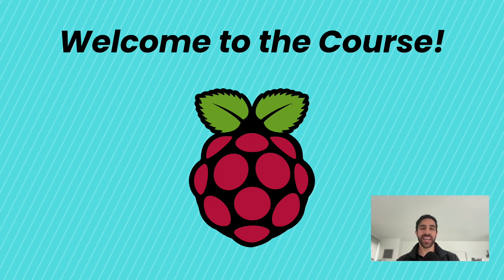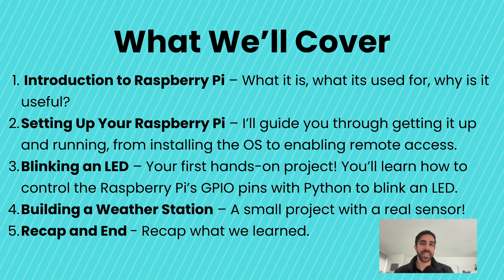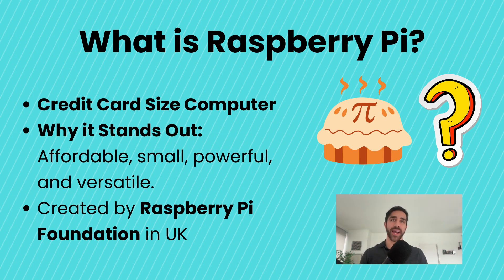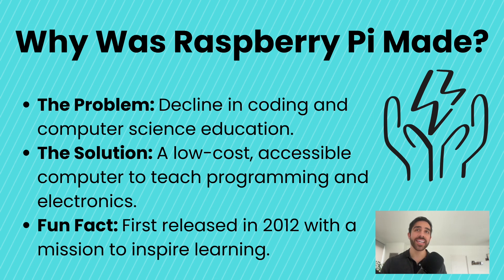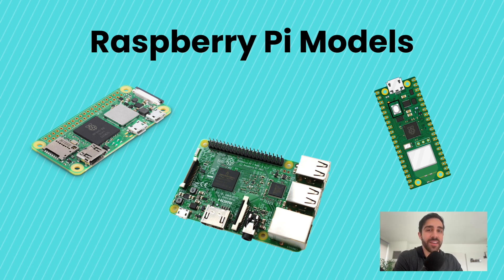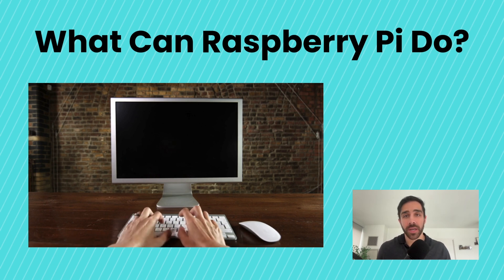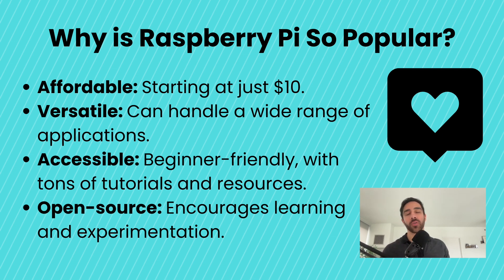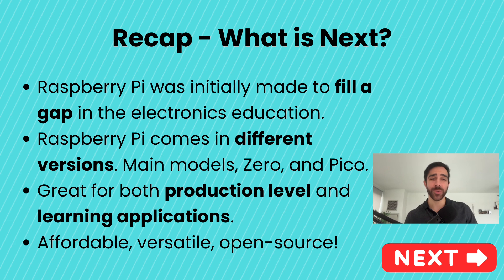Introduction to Raspberry Pi Course for Beginners (Part 1) - What is Raspberry Pi?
Welcome to the Raspberry Pi Mini Course!

In this beginner-friendly course, we take you through your Raspberry Pi journey from start to finish. You'll learn what the Raspberry Pi is, why it's used, and how to set it up for the first time. We'll guide you step by step—from writing your first program to building your first mini project!

This course is perfect for beginners looking to understand and interact with Raspberry Pi while building a strong foundation in electronics and programming.

In Part 1, we cover an overview of the Raspberry Pi—what it is, why it's used, and the purpose behind its creation.

Join me and start your Raspberry Pi journey today!